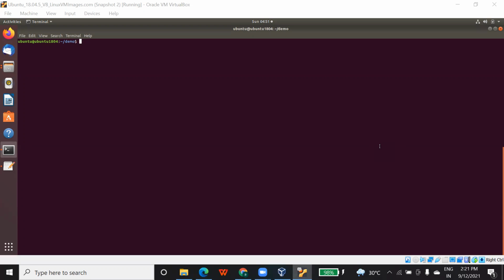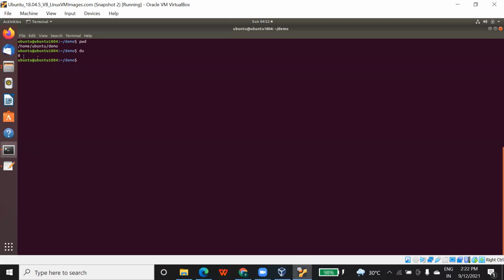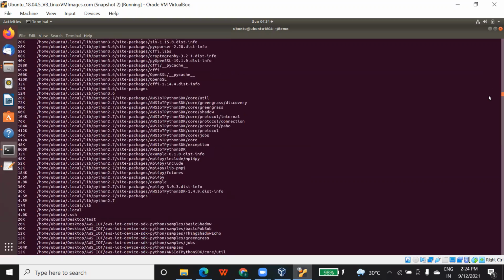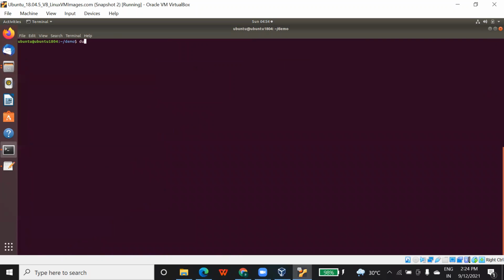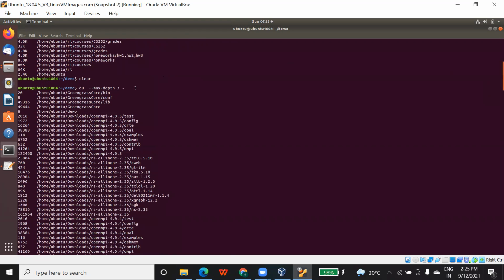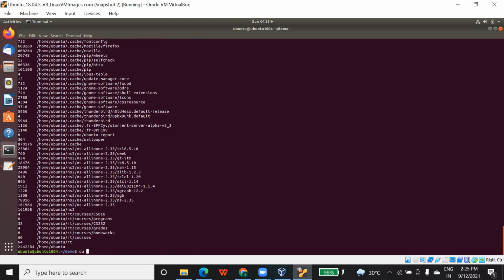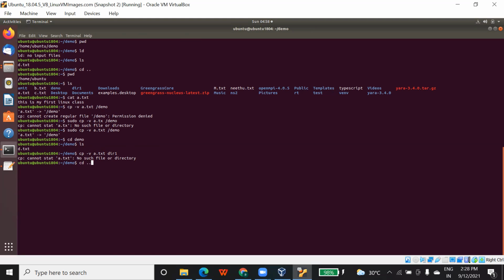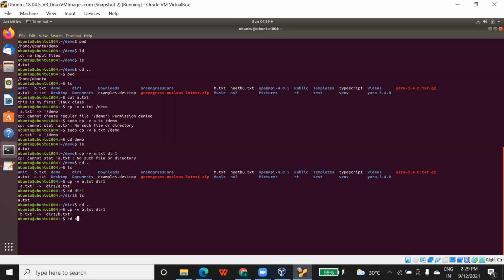Linux concept lecture 11